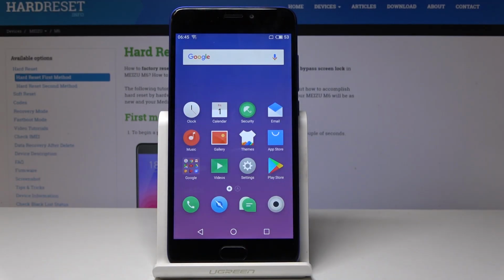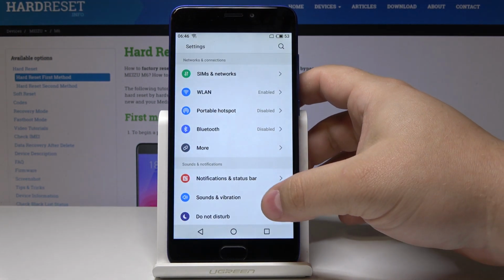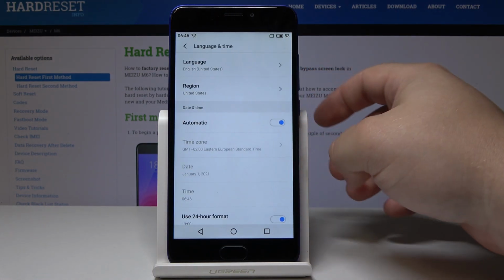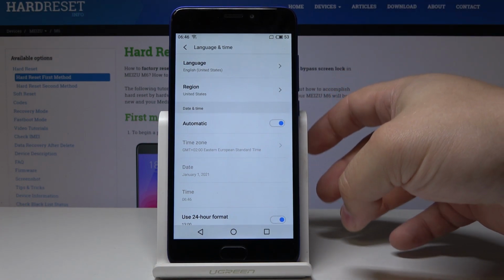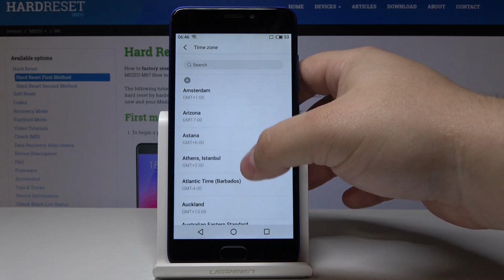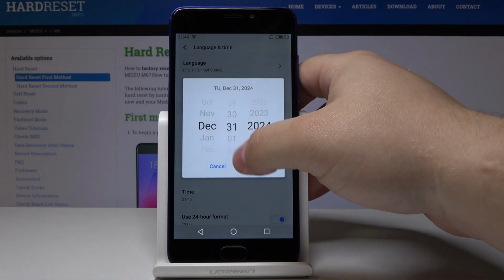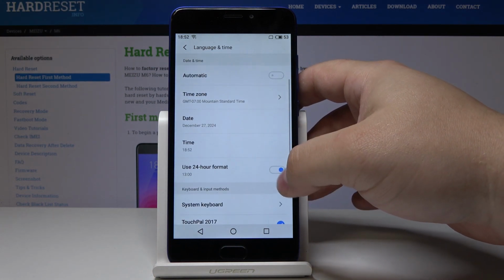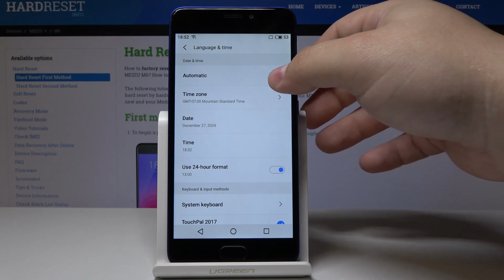How to Set Up Date & Time on Meizu M6 - Date & Time Zone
This simple guide is going to teach you how to change Date and Set the time depending on the timeline on your Meizu M6 to keep up with the times. Watch the video above and do it step by step easily and quickly.

How to change date and time settings on your Meizu M6?  How to set time zone in Meizu M6? How to change time zone on Meizu M6? How to change time in Meizu M6? How to change date in Meizu M6? How to set up date and time zone in Meizu M6?